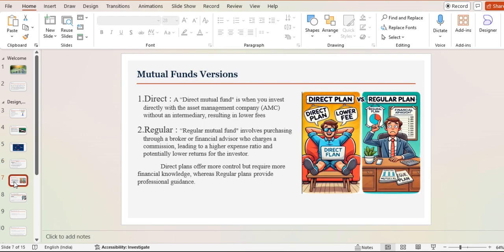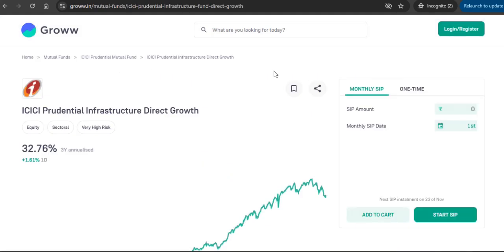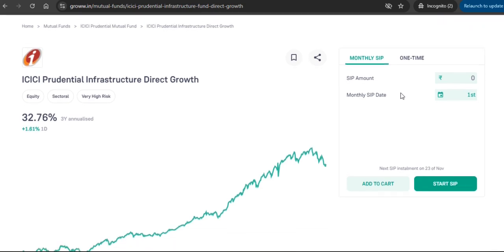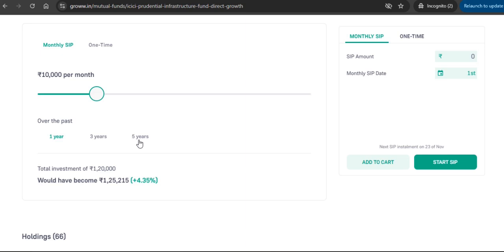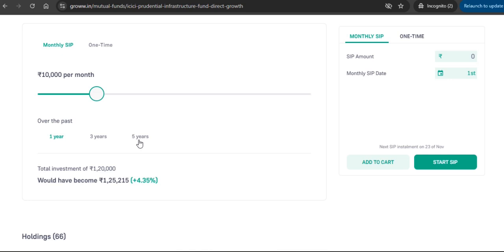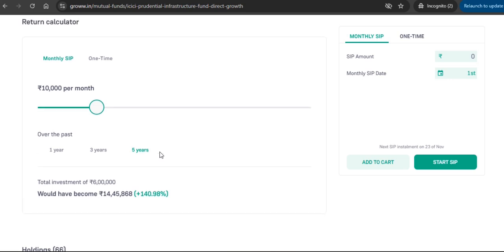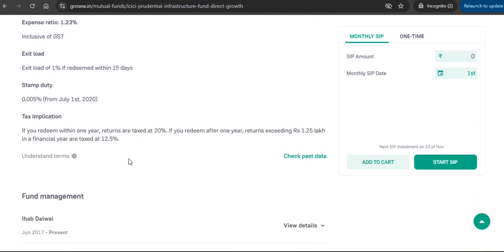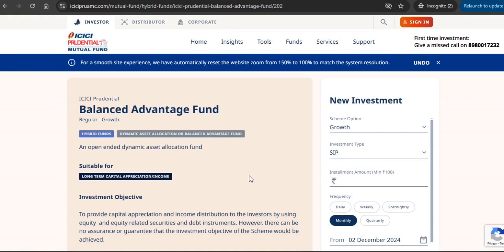MF-EP02:Mutual Funds Version (Direct & Regular)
In this video I have discussed about Mutual funds version.